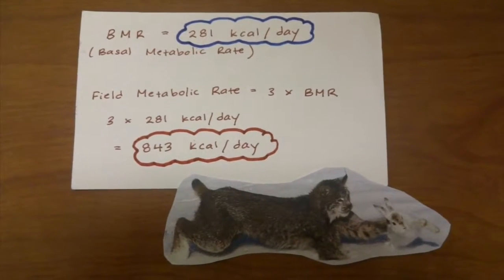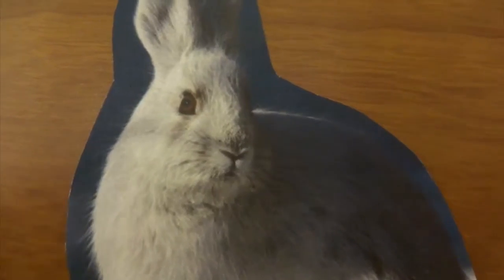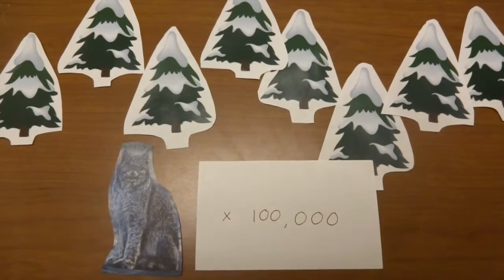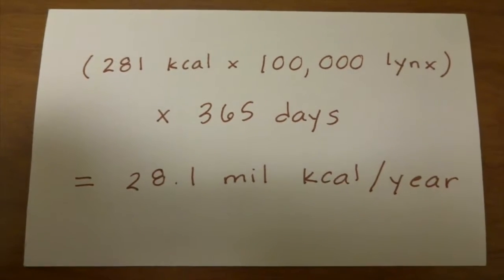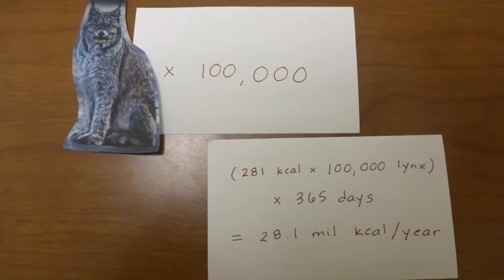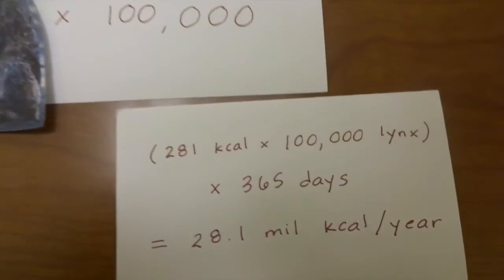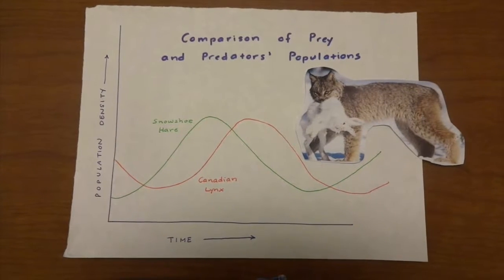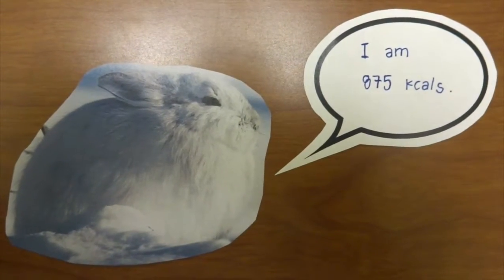BioE 131 Predator Prey Project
Canadian Lynx and Snowshoe Hare

By Beverly Abad, Donna Jo Auza, Kris Lapu, Krystal Walker, and Judy Xie